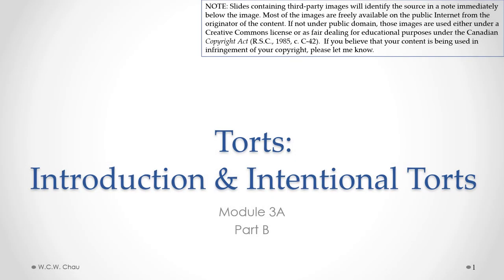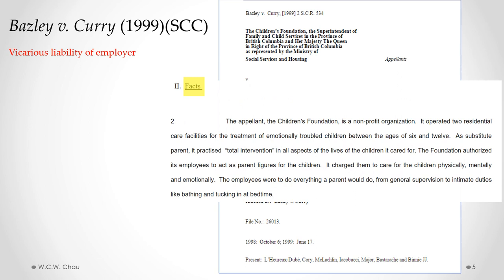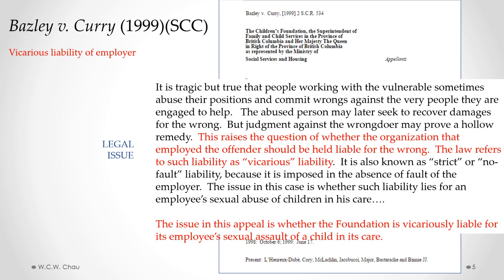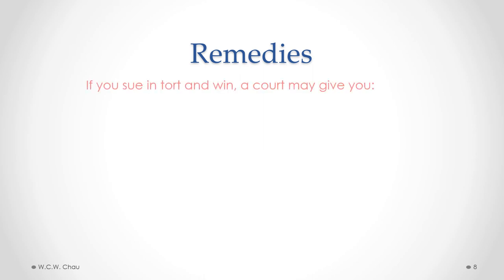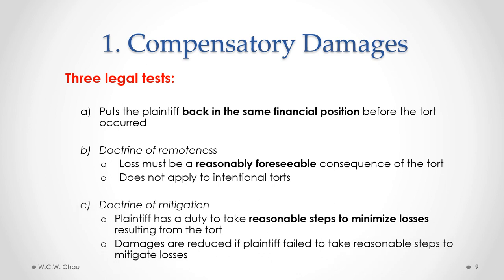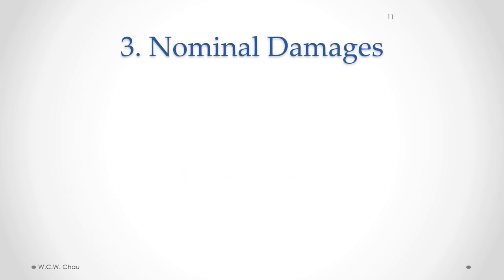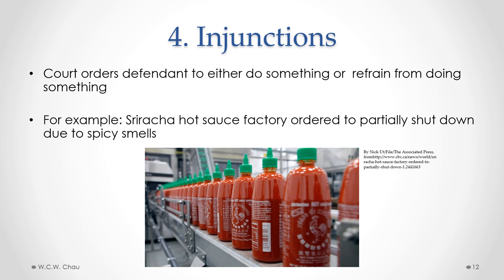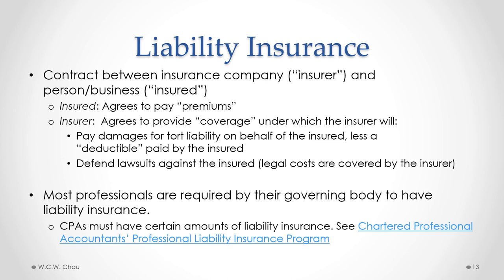Business Law: Module 3A, Part B - Vicarious liability, Remedies, Liability ins. (Acc. Grad. Cert.)